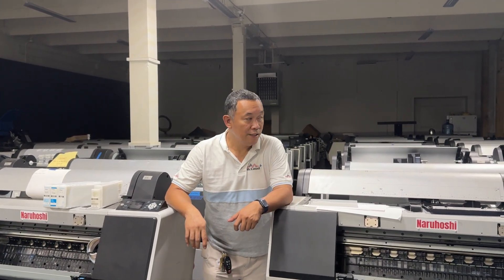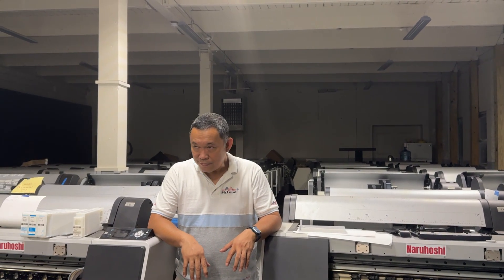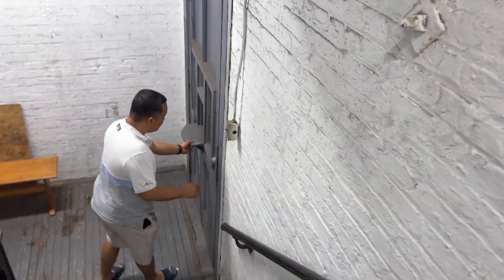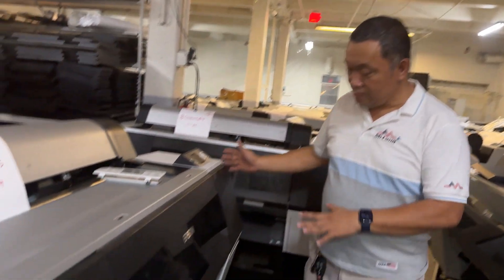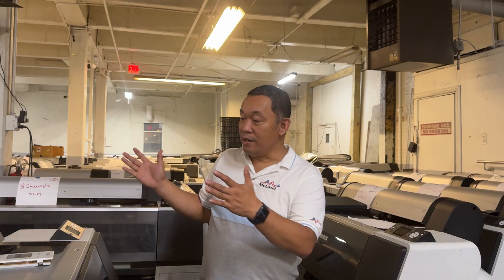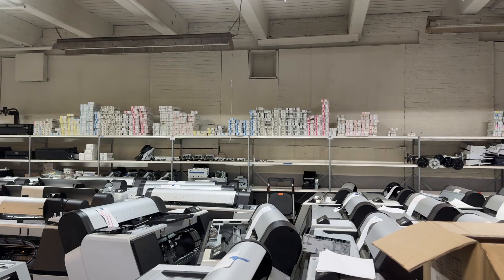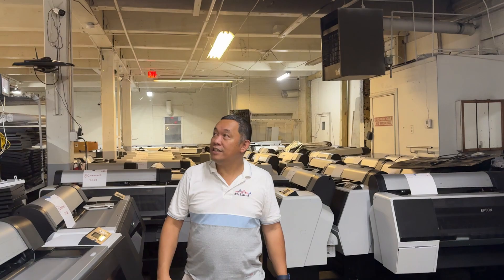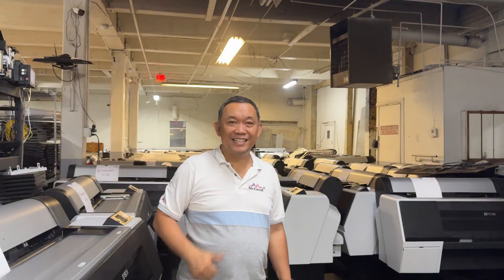Clearance Sale of DTF Printer